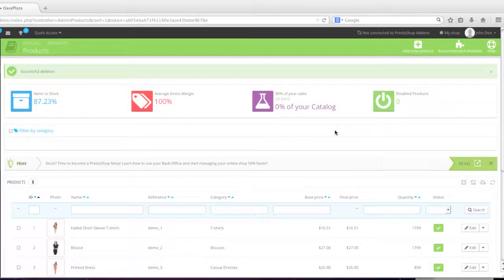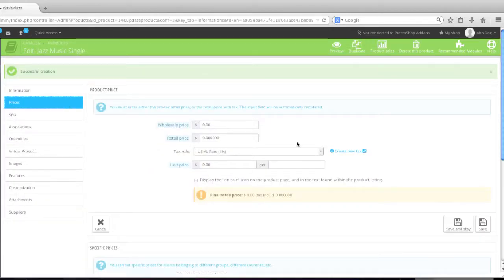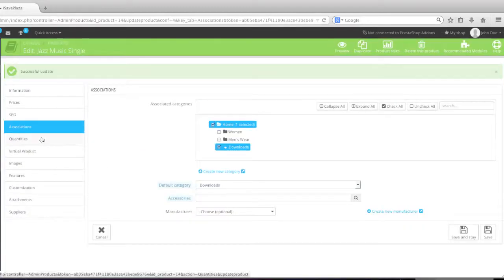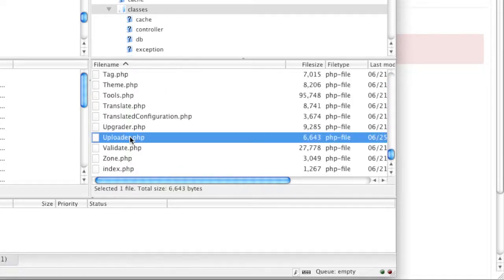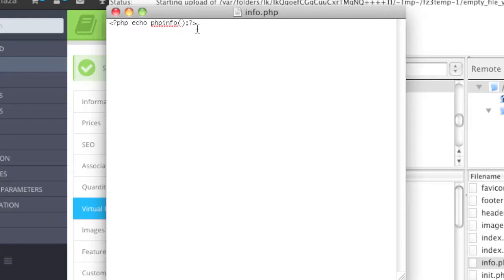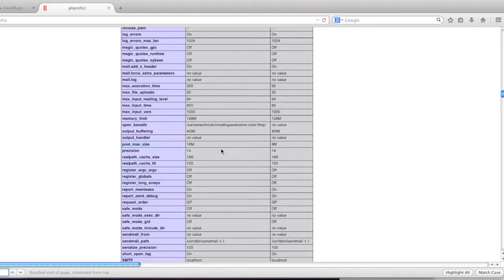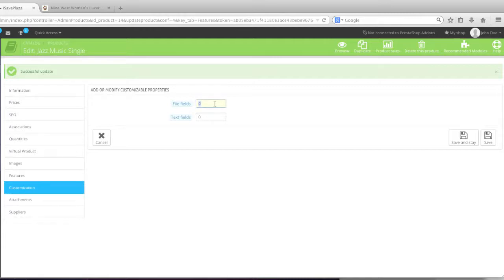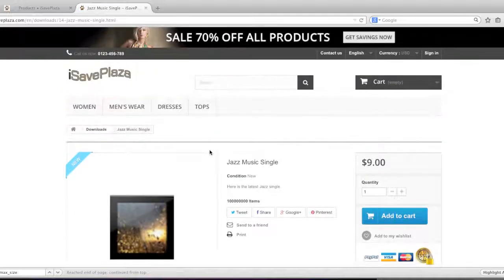Creating a Downloadable Product PrestaShop 1.6.x HD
In this tutorial I show you how to create a downloadable product in PrestaShop 1.6.x and how to get rid of the error: your filename" is missing, server filename: some alpha numeric string which is caused by files that are too large in size.